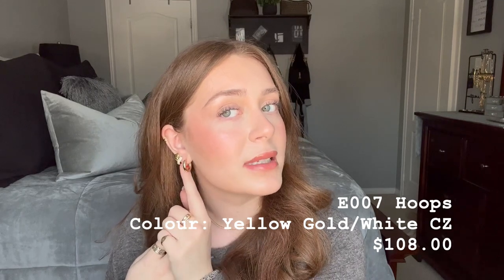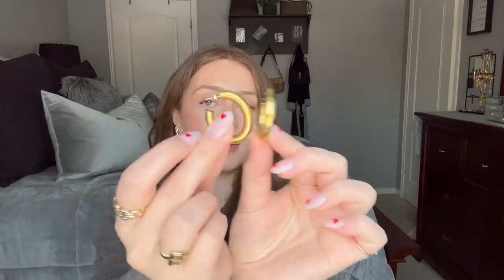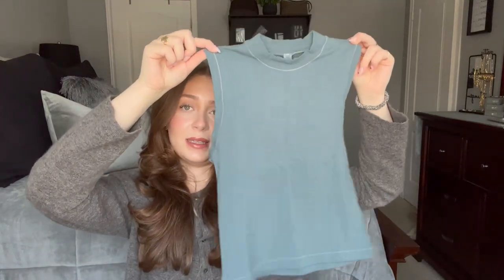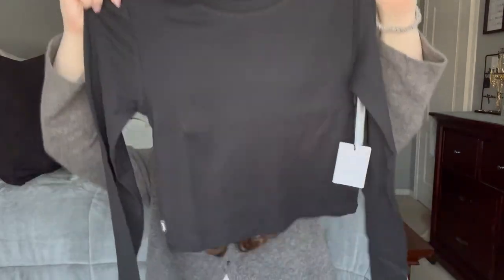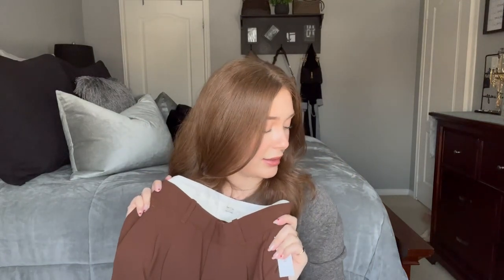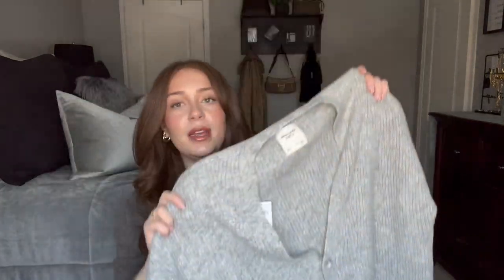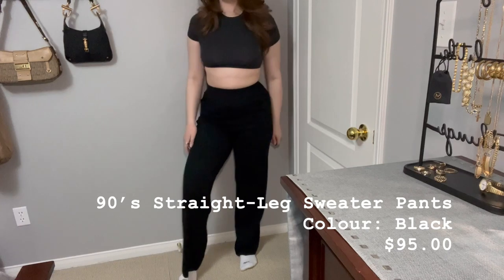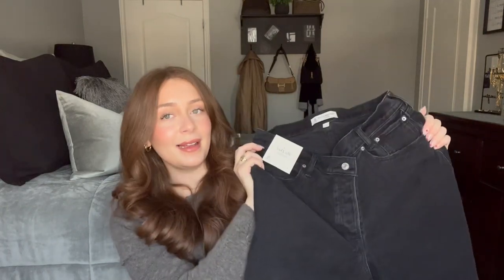COLLECTIVE TRY ON HAUL: Aritzia, Skims, SSENSE & much more!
My name is Maria Nikoviotis (nick-oh-vee-oh-tis...I know it can be tough to pronounce lol) and I'm a 22 year old fashion, beauty, and lifestyle lover from Ontario, Canada.

LINKS:
- Lisa Gozlan E037 ‘Bold Hoops’
- Price: $98.00
- Colour: Gold

- Lisa Gozlan E007 Hoops
- Price: $108.00
- Colour: Yellow Gold/White CZ

- Laura Lombardi Gold Mini Curve Earrings
- Price: $78.00
- Colour: Brass

- Skims Cotton Jersey Mock Neck Tank
- Price: $58.00
- Colour: Bone
- Size: Medium

- Price: $58.00
- Colour: Soot
- Size: Medium

- Price: $58.00
- Colour: Kyanite
- Size: Medium

- Skims Fits Everybody Super Cropped T-shirt
- Price: $70.00
- Colour: Onyx
- Size: Medium

- Skims Cotton Jersey Long Sleeve T-shirt
- Price: $90.00
- Colour: Bone
- Size: Medium

- Price: $90.00
- Colour: Light Heather Grey
- Size: Medium

- Aritzia TNA Ribbed Longsleeve
- Price: $35.00
- Colour: Black
- Size: Medium

- Price: $35.00
- Colour: Heather Chrome
- Size: Medium

- Aritzia Wilfred Effortless Pant
- Price: $148.00
- Colour: Cognac
- Size: 10

- Abercrombie & Fitch Long-Sleeve Ribbed Crew Tee
- Price: $35.00
- Colour: White
- Size: Medium

- Abercrombie & Fitch 90’s Straight-Leg Sweater Pants
- Price: $95.00
- Colour: Black
- Size: Medium Long

- Abercrombie & Fitch Ribbed Wide Leg Sweater Pants
- Price: $95.00
- Colour: Cream
- Size: Medium Long

- Abercrombie & Fitch Fuzzy Cable Legging-Friendly Cardigan
- Price: $99.00

- Abercrombie & Fitch Curve Love High Rise Dad Jeans
- Price: $110.00
- Colour: Black Rinse
- Size: 30L

- Abercrombie & Fitch Elevated Knit Slim Half-Zip Polo
- Price: $81.00
- Colour: Light Brown Print
- Size: Medium

FOR REFERENCE:
- Height: 5'7
- Top Size: M-L
- Bottoms Size: 8-10, M-L
- Shoe Size: 9

- Maria xx